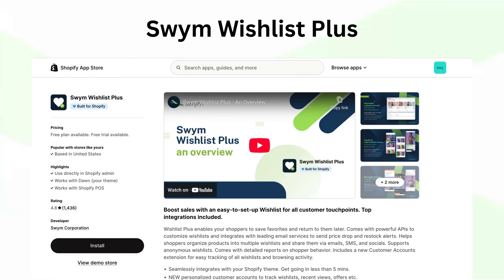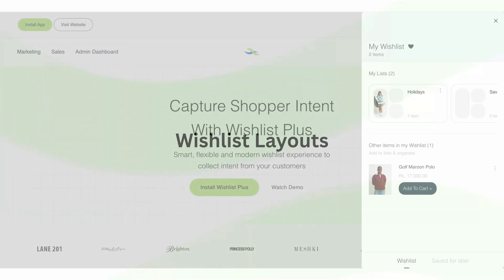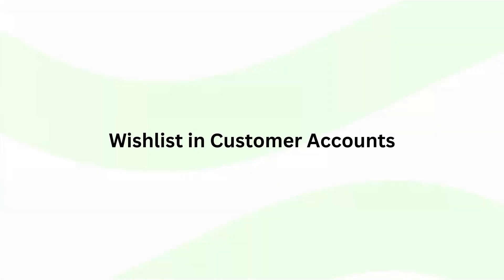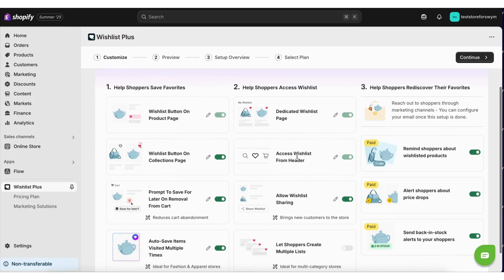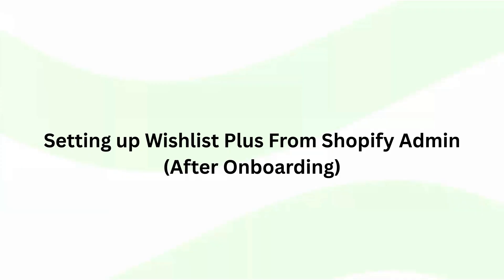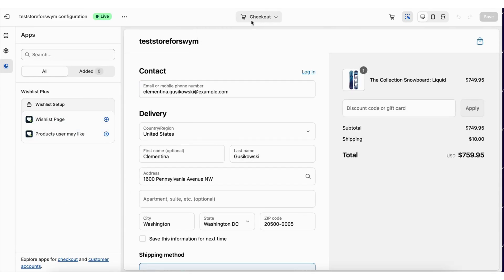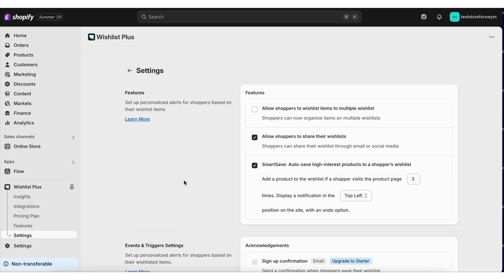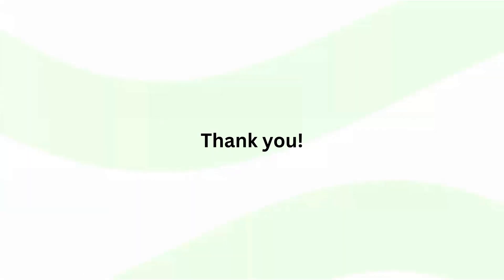Swym Wishlist Plus Tutorial | Full Feature Walkthrough & Setup Guide | Shopify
Dive deep into Wishlist Plus with this comprehensive tutorial! Discover all the essential features designed to empower your customers and boost your store's performance. We'll guide you step-by-step through the setup process, customizing your wishlist, and exploring advanced options like smartsave, save for later and customer accounts extensions. Perfect for merchants looking to maximize their wishlist functionality!